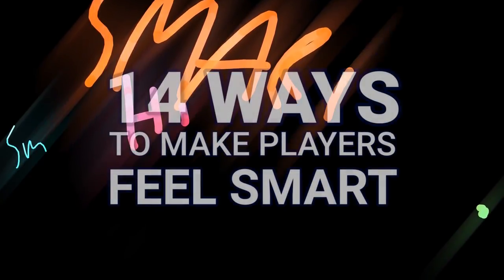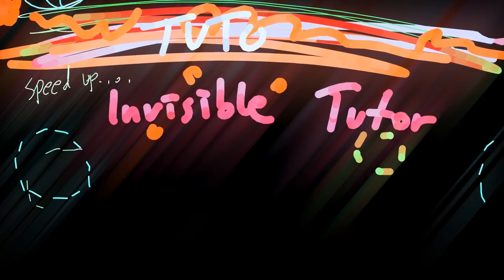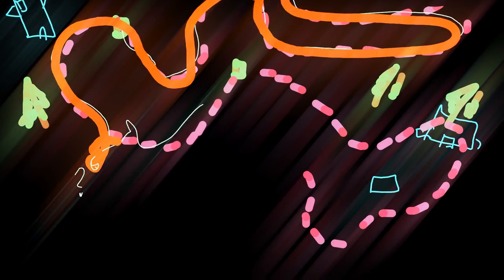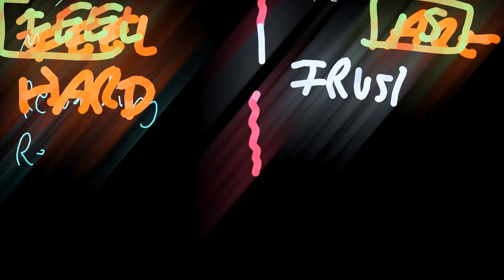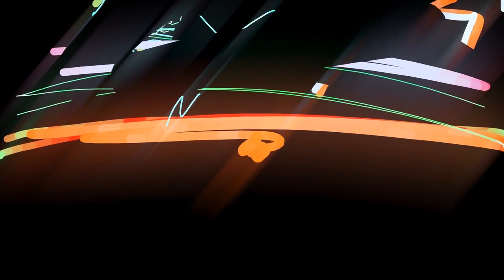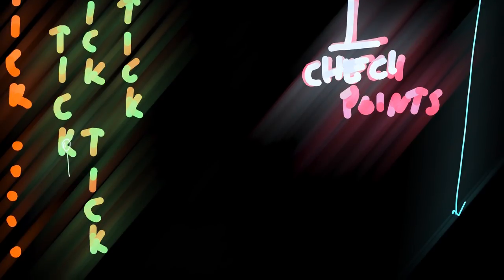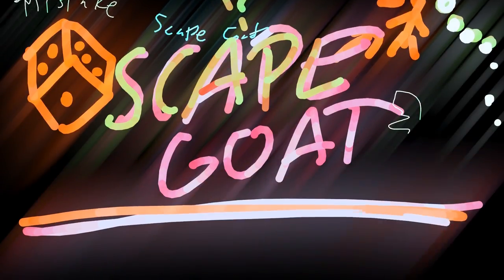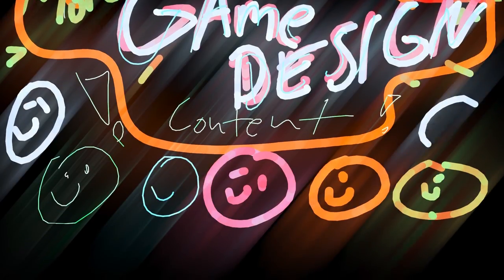Game Design: 14 Ways to Make Players Feel Smart! - [Animated]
Let's talk about how to make players feel smart.

I want to share with you some game design tricks game developers can use to make their players feel clever.

1) Make a game with simple rules. 1:05
2) Build an invisible tutorial. 1:46
3) Use real life objects and interactions to explain your game. 2:36
4) Guide players with smart design. 3:26
5) Give players a default option. 3:58
6) Unlock features over time. 4:54
7) Make an easy game that feels hard. 5:34
8) Prevent people from getting stuck. 7:31
9) Help players through potentially frustrating parts. 8:27
10) Be respectful with your players time. 9:14
11) Don't overwhelm players with information. 9:55
12) Give players a scapegoat. 10:43
13) Let people know when they did something clever. 11:30
14) Apply this knowledge. (Counted incorrectly, sorry. :D) 12:15

Even when you're making games without any puzzles, this can be pretty important.

If your games make your players feel smart, they're going to like your game a lot better! Let's use our game design skills to accomplish this!

Game development is a complicated discipline, so it's often easy to get sidetracked and focus on game mechanics and other gameplay elements. Making players feel good about themselves and making them love their own brain and their own intelligence, is something we (or at least I) often forget about.

I feel like this is an absolutely massive opportunity to level up the user experience and make your game more fun and enjoyable.

Here are 14 game design hacks to make players feel smart! Don't forget to apply your knowledge to your own game projects and tell me what you came up with.

Bonus Tips:
15) Make the game clean and readable.
16) Always let players know why something happened.
17) Let players use their creativity.

Let's make smarter games with smarter design. :D